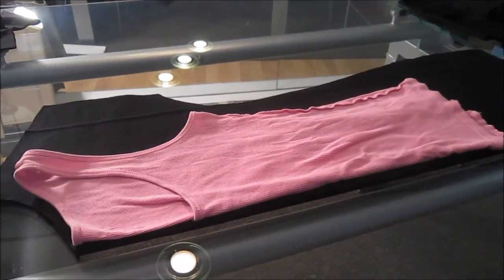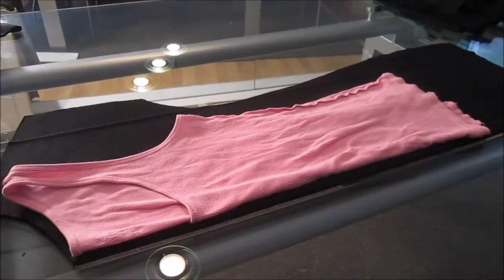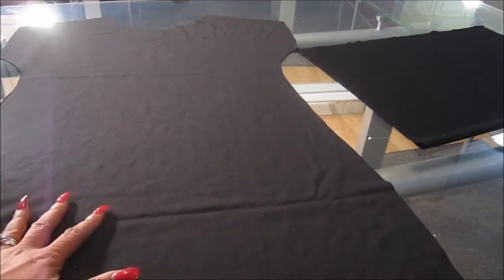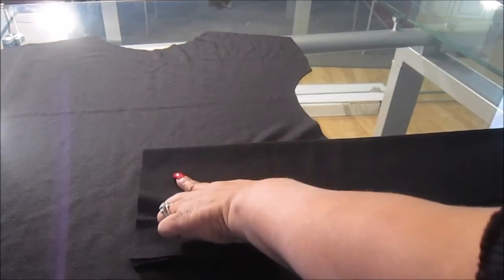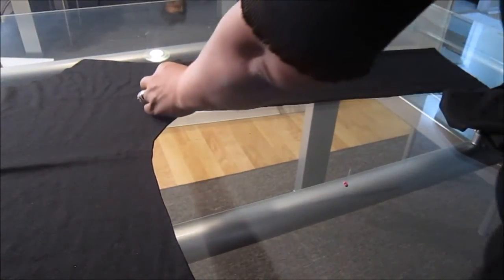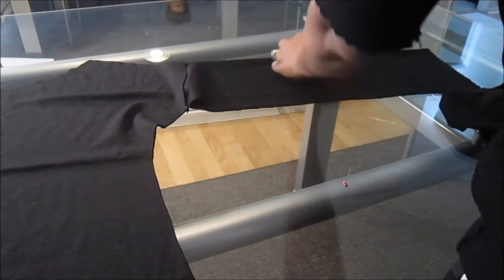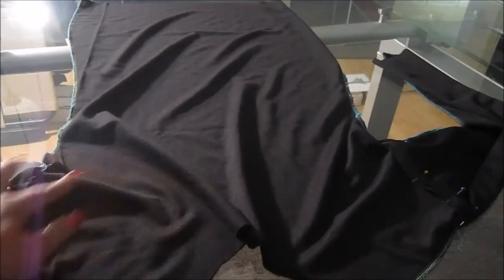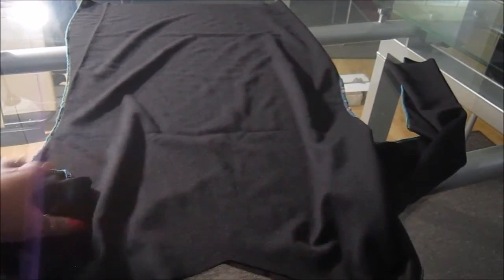Make your own Tunic Simple No Pattern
diy for beginners make your own tunic. You can style this in different ways or wear it as a little dress. Its simple and NO PATTERN